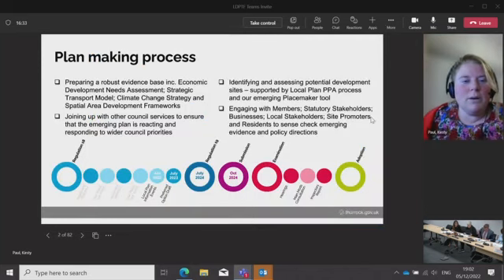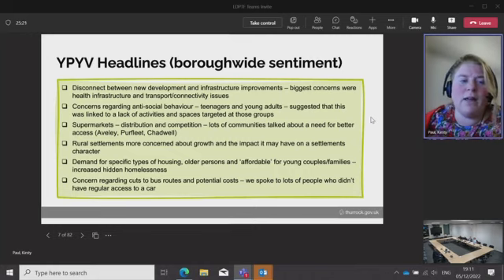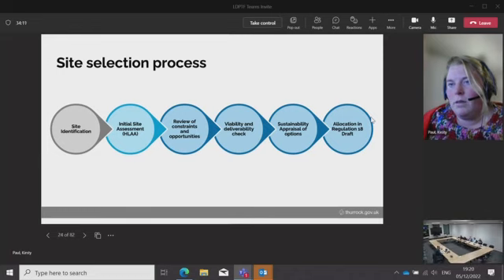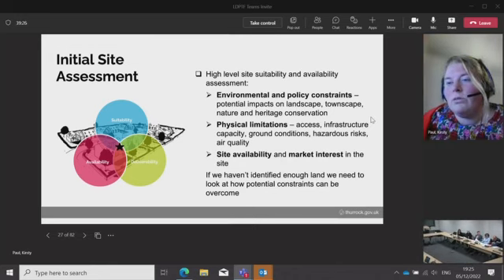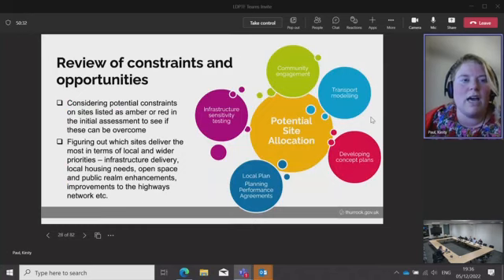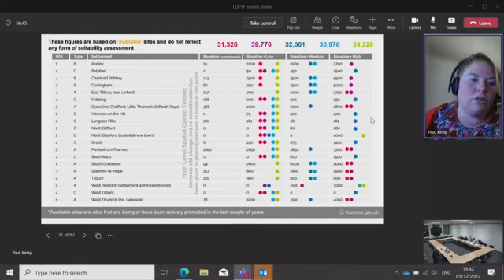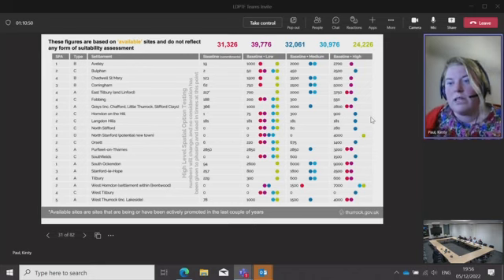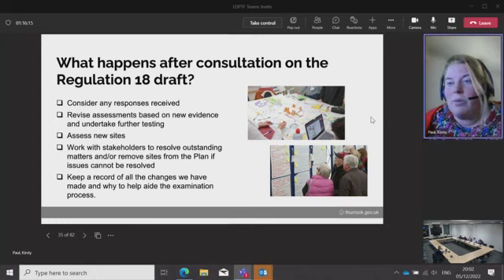Thurrock Council - Local Development Plan Task Force, 05/12/2022